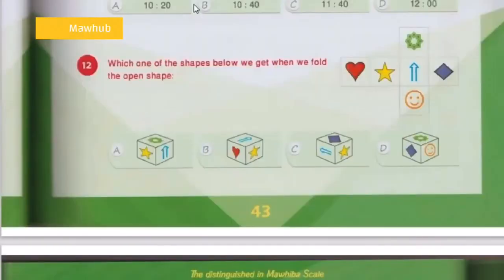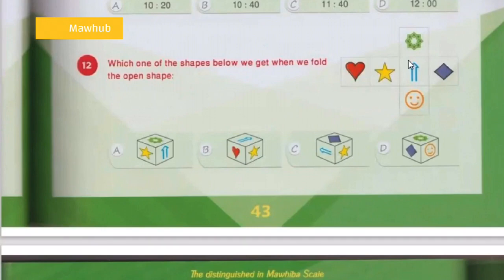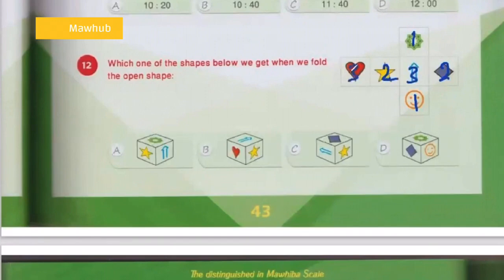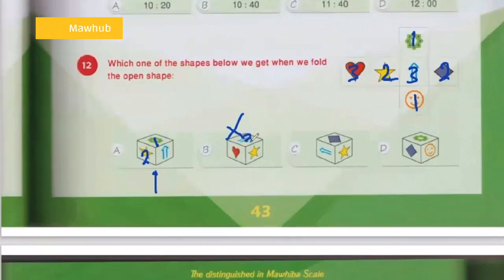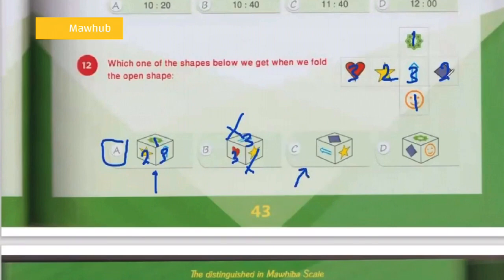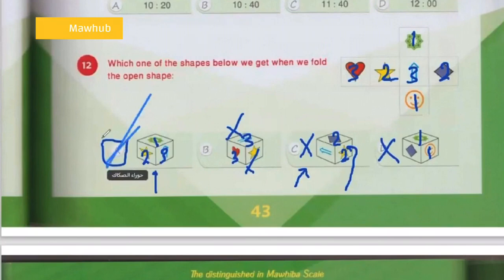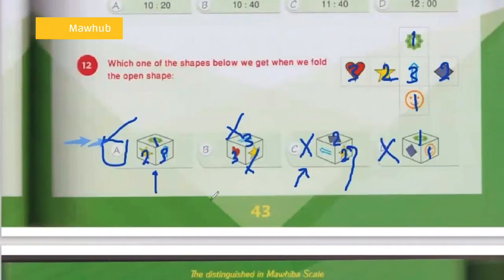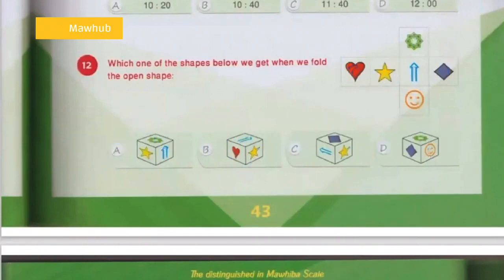Mawhiba Level-2 Lesson 1/ 5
يوجد لدينا موهبة
التعليم الذاتي فيديوهات مسجلة مع حقيبة تعليمية ب 150 ريال.

شاملة الحقائب التدريبية والفيديوهات التعليمية باللغتين العربية والإنجليزية.

تكون مجانا للمشتركين معنا في دورات الحضوري والاون لاين.